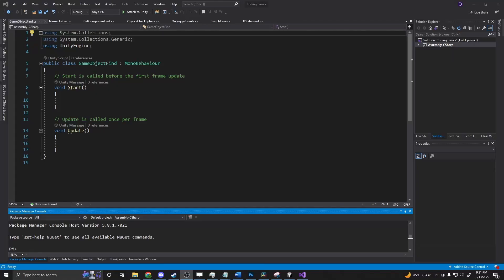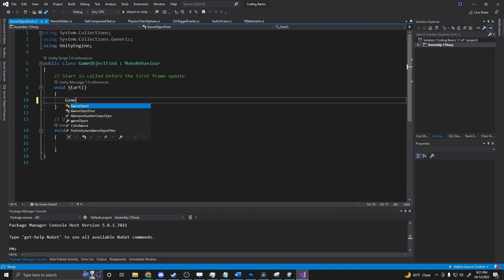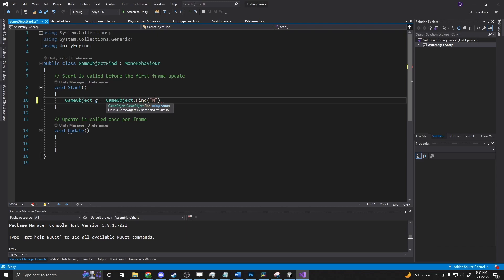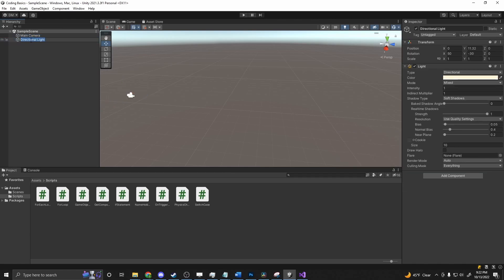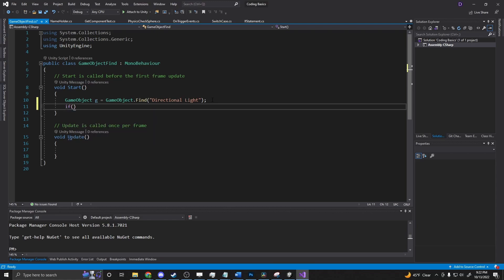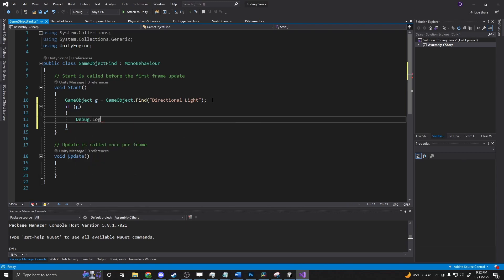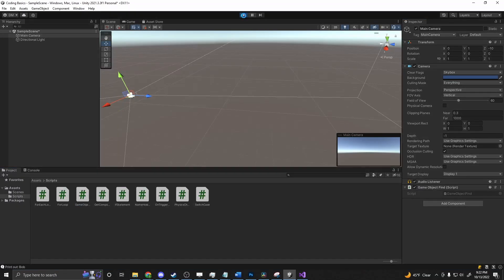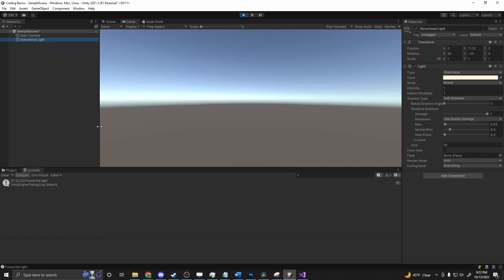What Exactly is GameObject Find - Unity Tutorial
Quick explanation of GameObject.Find() and how it works in Unity!